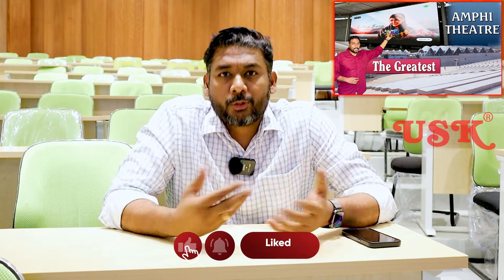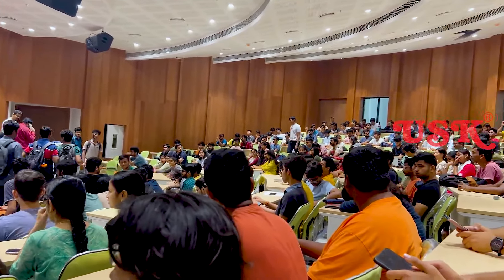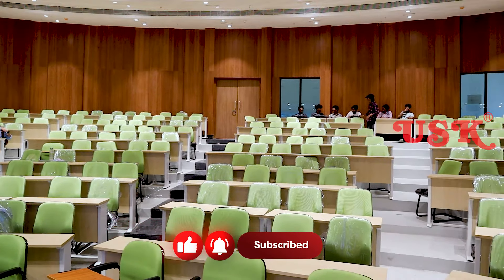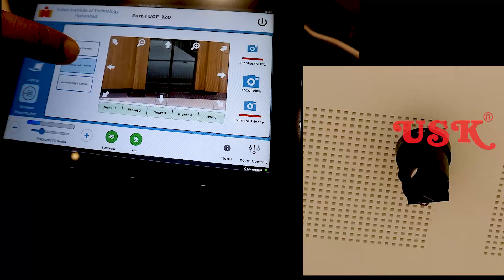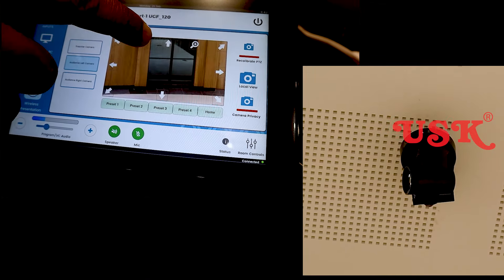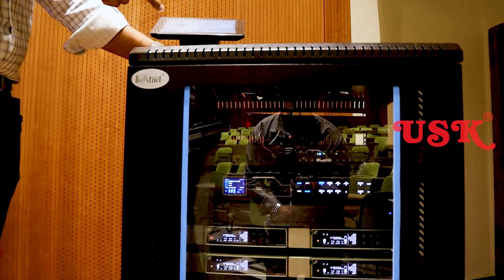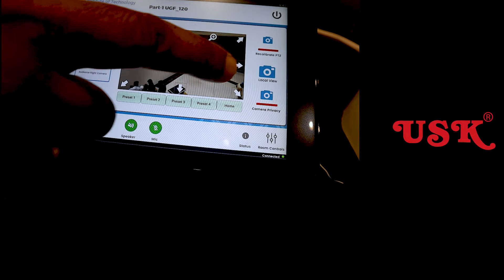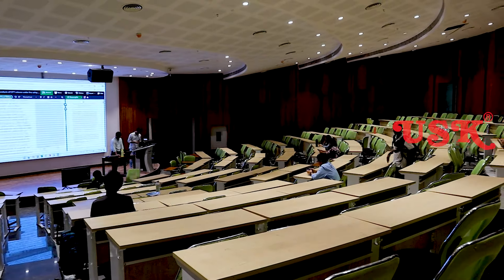New Trending IIT Hybrid Class Room AV Setup | Digital Class Room